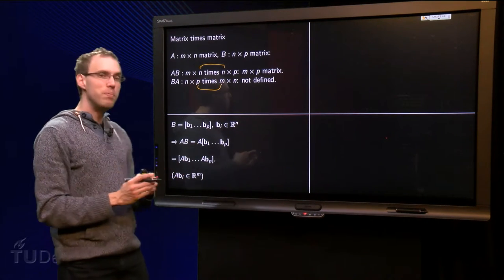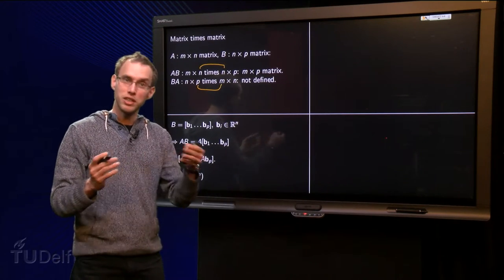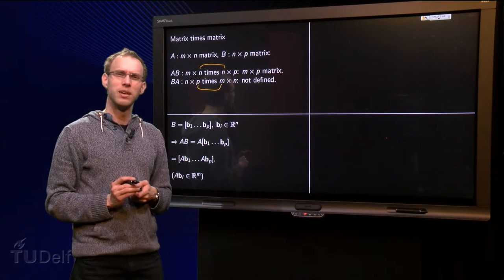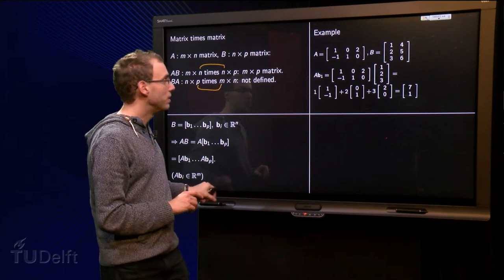The product of two matrices